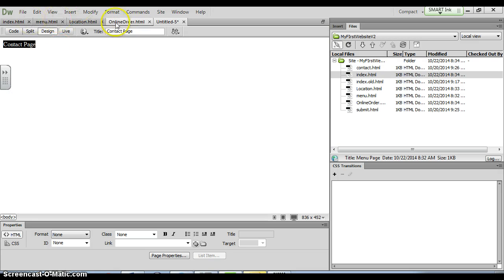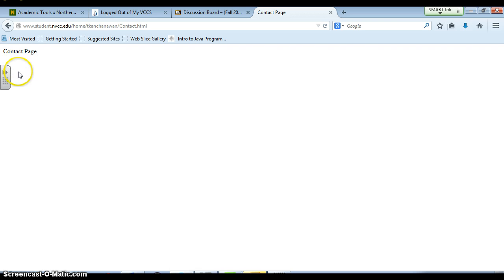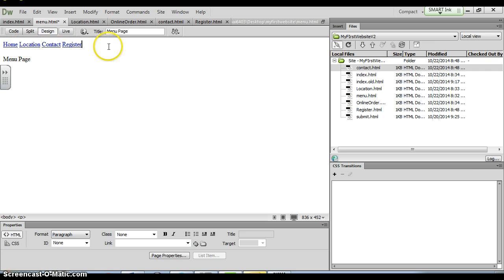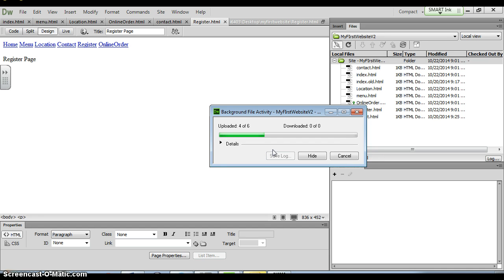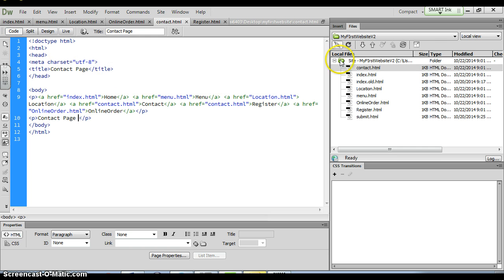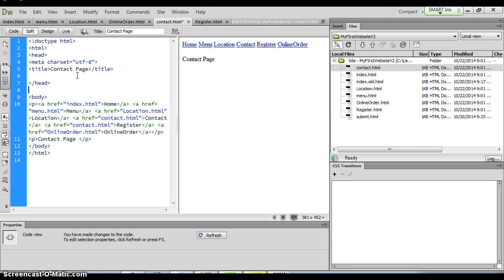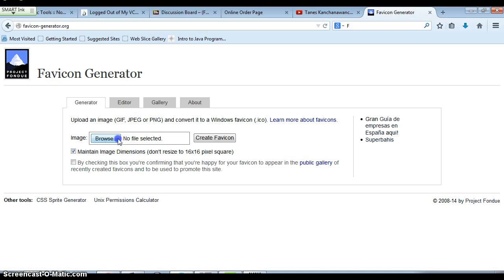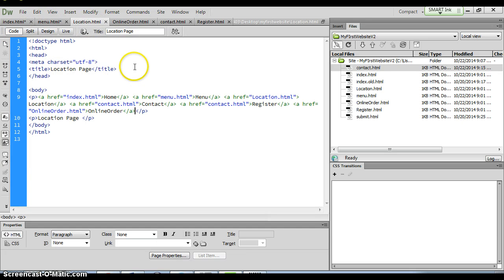NVCC CSC110 Project2-Develop Website-Part2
Show how to create new html or web pages and create hyper links or links among them. Show hot to create http icon on the title bar.